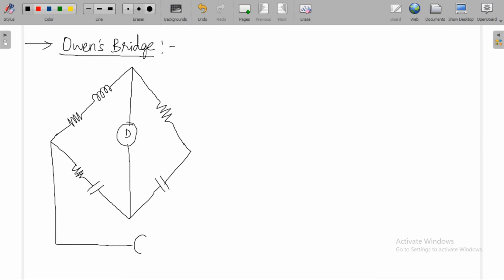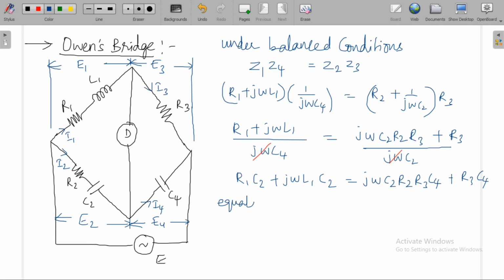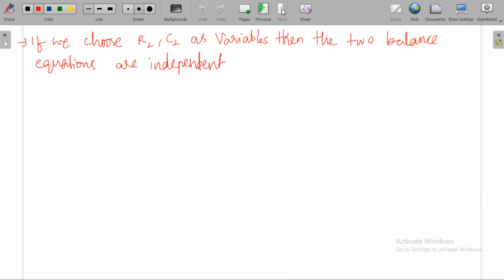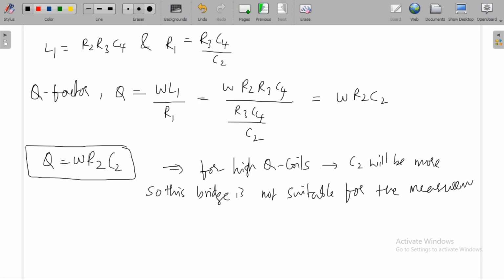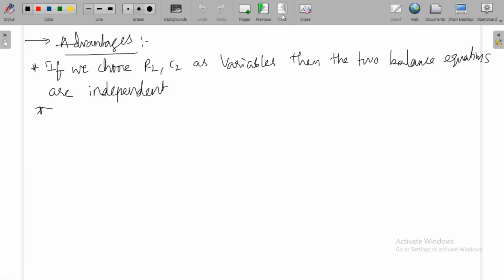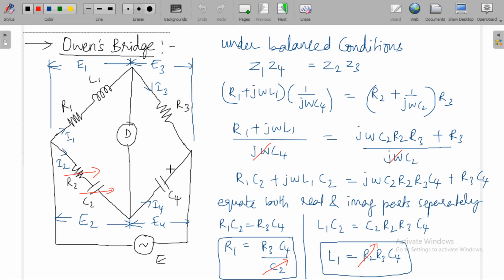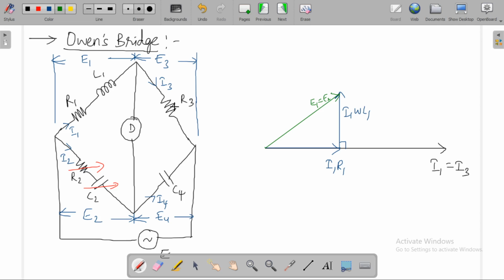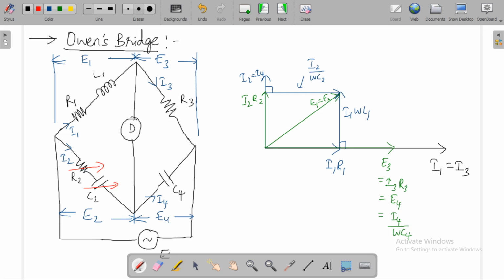Lec 37 Owen's bridge